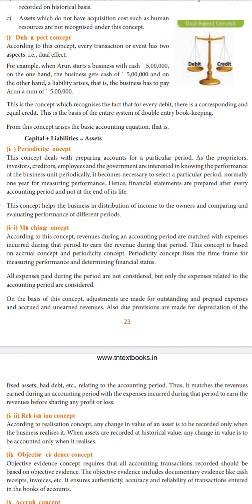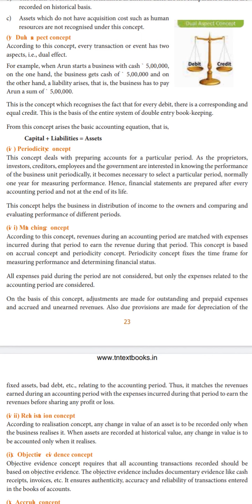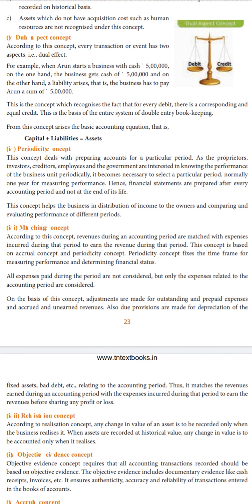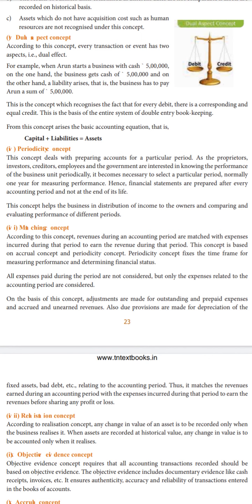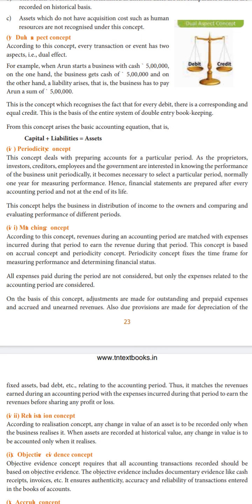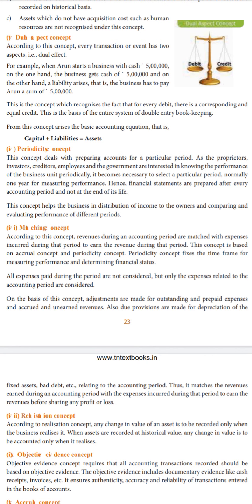Std 11 : Chapter 2 - Part 6